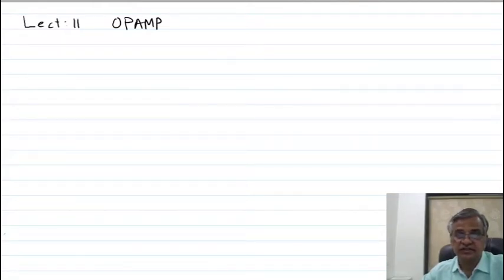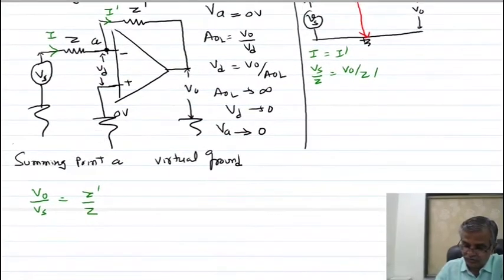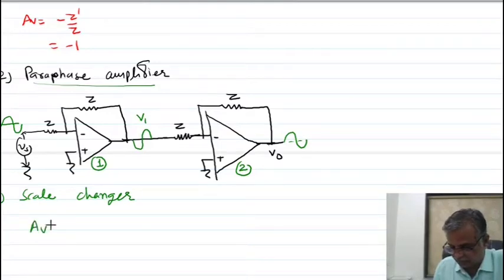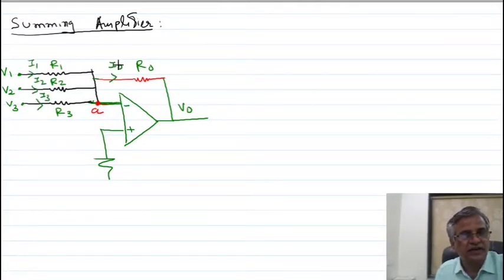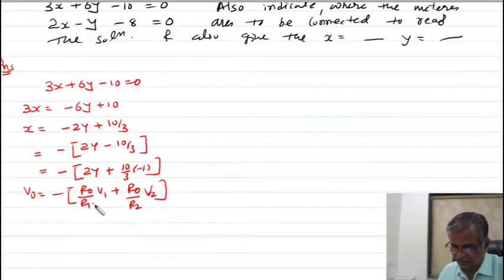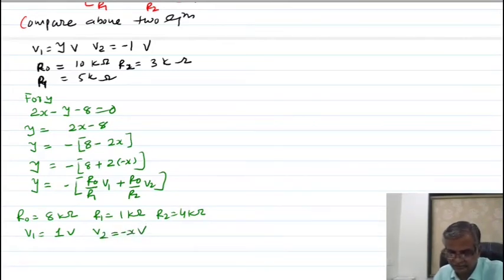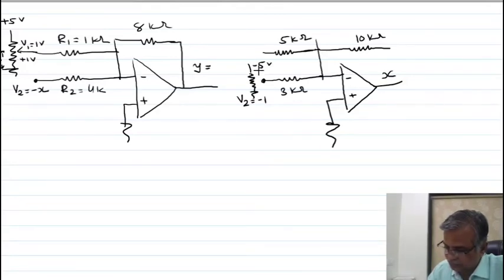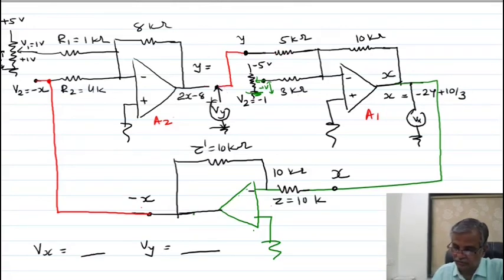LECT 11 Operational Amplifier TY PHY